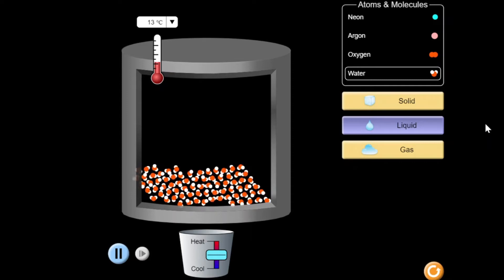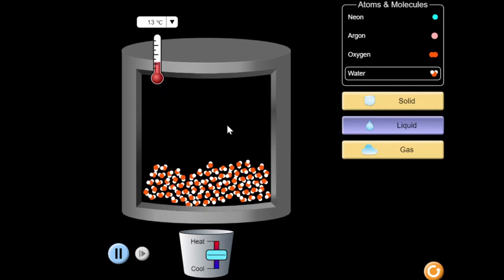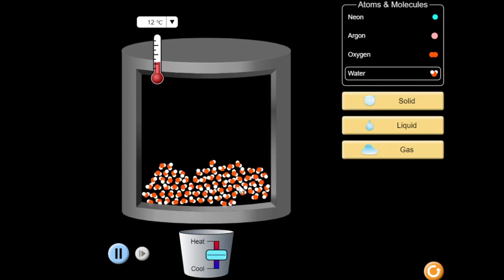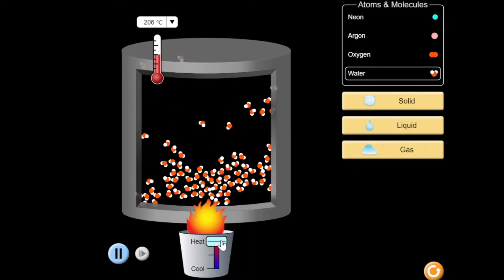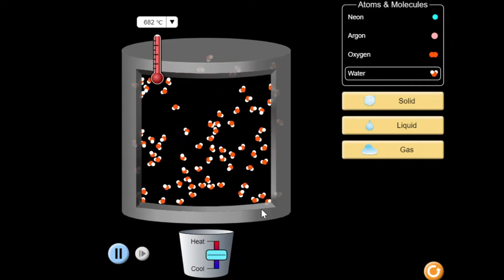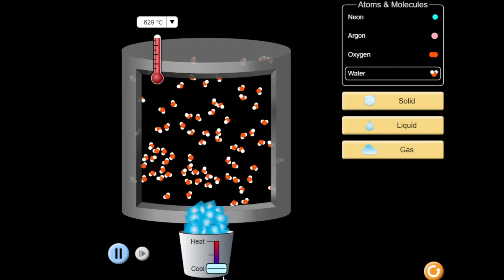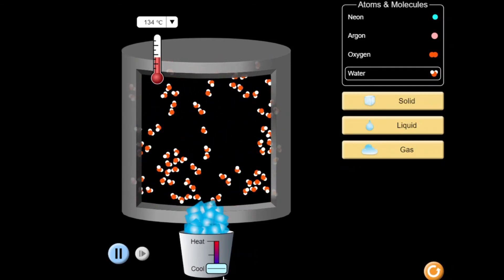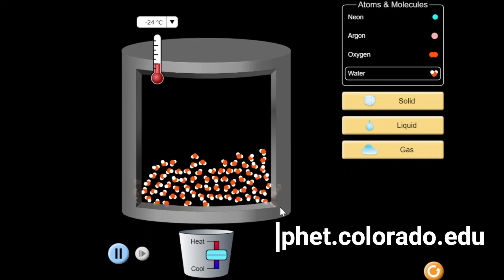Heat and Motion of Particles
This video uses a computer simulation program that illustrates how heat can affect the motion of the particles of matter.